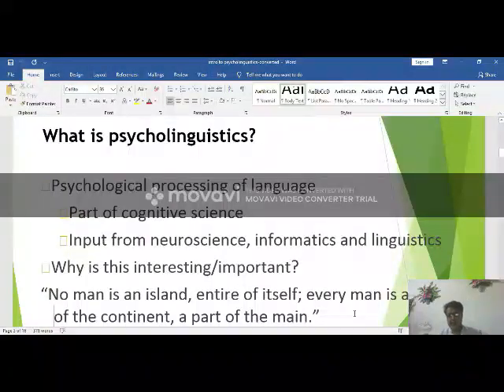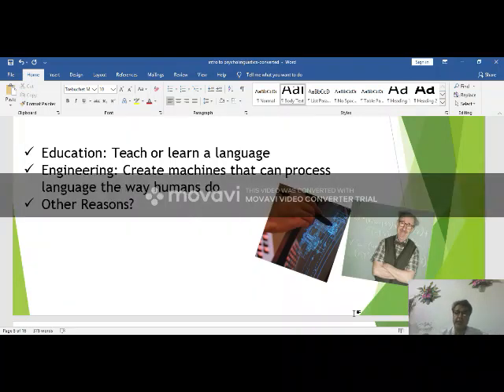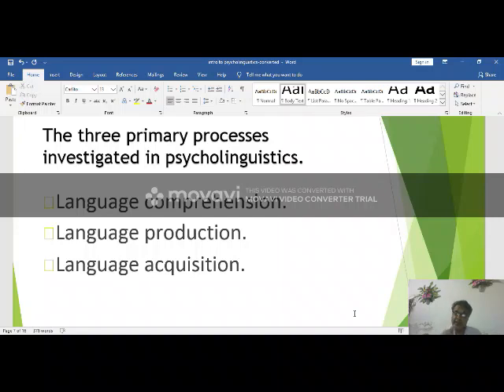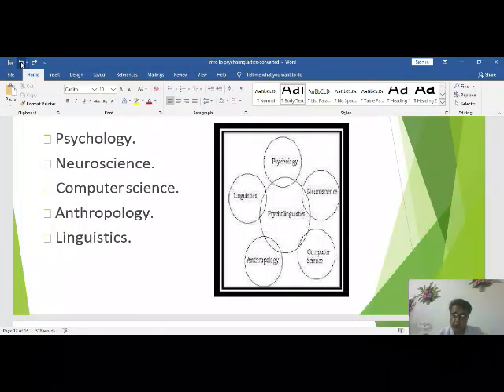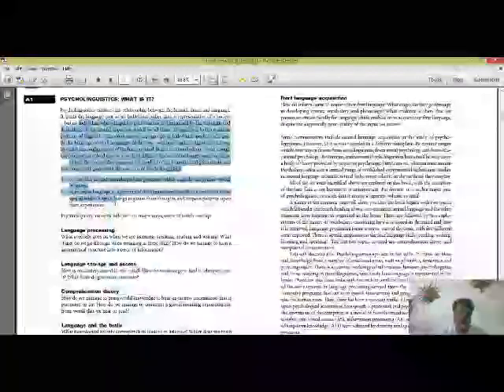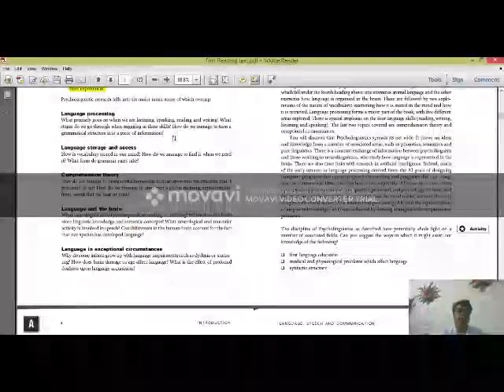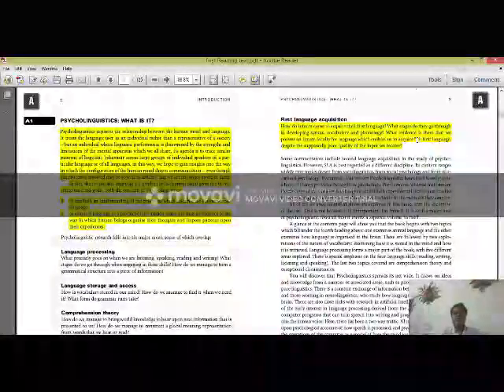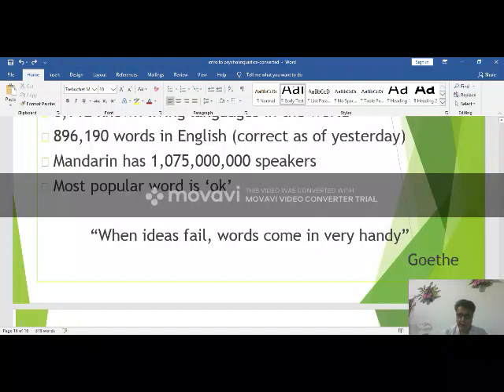Lecture two on Psycholingusitics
Dear viewers and my Dear students. Please, listen to this lecture carefully to understand something on psycholinguistics